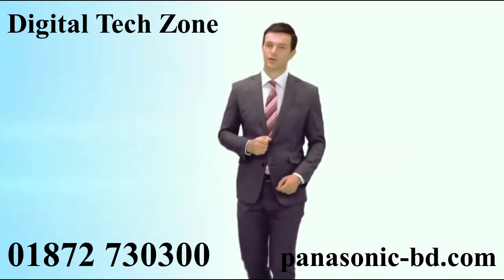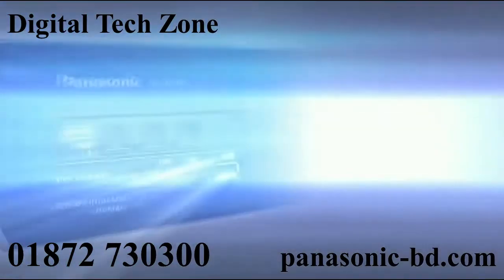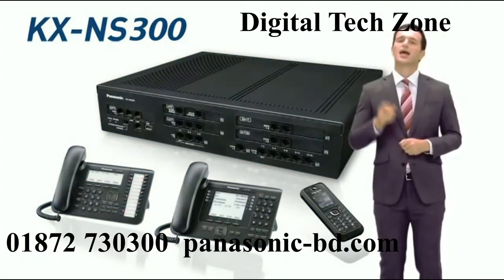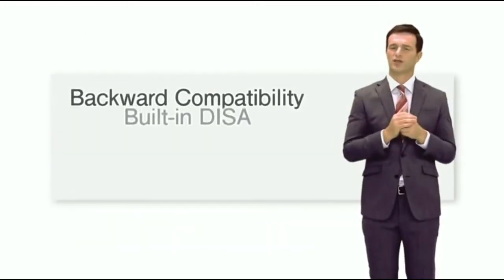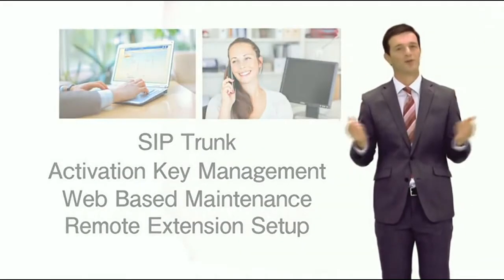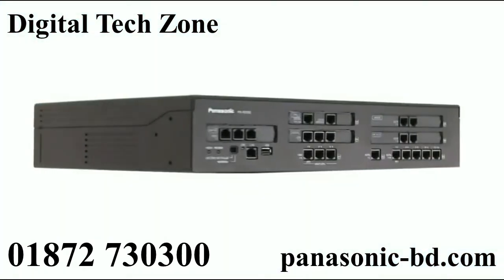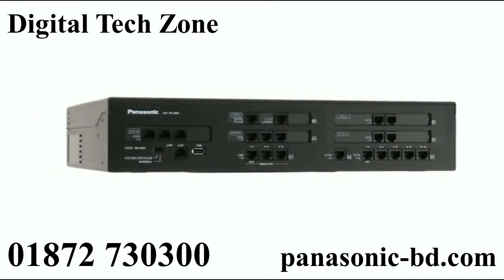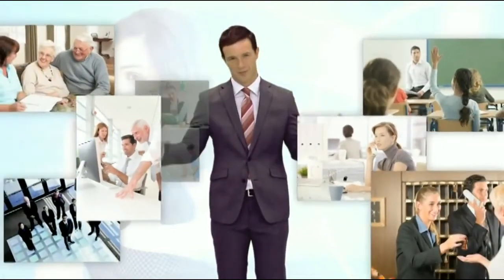Panasonic PABX System Review KX NS300 | Panasonic Bangladesh PBX/IPPBX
Panasonic PABX system in bd
Panasonic KX-NS300 is a versatile communication system designed for small to medium-sized businesses. Below are the specifications of the Panasonic KX-NS300:

Capacity: The KX-NS300 can support up to 288 extensions, which can be a combination of analog, digital, and IP phones.

Trunks: The system can support up to 128 CO lines, which can be a combination of analog, digital, and SIP trunks.

VoIP Capability: The KX-NS300 supports VoIP (Voice over Internet Protocol) technology, allowing users to make and receive calls over an IP network.

Messaging: The system supports voicemail and can handle up to 24 channels of voice message recording, with a total recording time of up to 4000 minutes.

Call Management: The KX-NS300 supports various call management features, including call forwarding, call transfer, call waiting, call hold, conference calling, and call recording.

Auto-attendant: The system includes an auto-attendant feature that can be customized to provide a professional greeting and direct calls to the appropriate extensions.

Computer Telephony Integration (CTI): The KX-NS300 can integrate with a computer to allow for advanced call management features, such as screen popping and click-to-dial.

System Administration: The system can be administered using a web-based interface, allowing for easy configuration and management of the system.

Caller ID: The KX-NS300 supports caller ID, allowing users to see the caller's information on their phone's display.

Expansion: The KX-NS300 can be expanded to support additional extensions and trunks through the use of expansion cards.

Multi-site Networking: The KX-NS300 can be configured to allow for multi-site networking, allowing businesses with multiple locations to communicate seamlessly across different sites.

Music on Hold: The system includes a built-in music on hold feature, which can be customized to play music or marketing messages to callers on hold.

Power Backup: The KX-NS300 includes a built-in backup battery, which ensures that the system can continue to operate in the event of a power outage.

User-friendly Interface: The KX-NS300 features a user-friendly interface that is easy to navigate, making it easy for users to access the features they need.

Integrations: The KX-NS300 can integrate with a range of third-party applications and services, such as CRM software, to enhance the communication capabilities of the system.

Remote Management: The system can be managed remotely, allowing for easy access and control from any location with an internet connection.

In summary, the Panasonic KX-NS300 is a powerful and flexible communication system that can support a range of different phone types and network configurations, making it an excellent choice for small to medium-sized businesses looking for a reliable and feature-rich communication system. With support for advanced features, such as multi-site networking and CTI, along with easy administration and remote management, the KX-NS300 is an excellent choice for businesses looking to improve their communication capabilities.

We are offering below services:
1. PABX / IP PABX System
2. CCTV / IP CCTV System.
3. Telephone Set.
4. Master Telephone Set.
5. PA Sound System.
6. Access Control

Address:

120 New Elephant Road, Computer Market, Gafur Mension (1st Floor) Shop No # 24, Bata Signal, Elephant Road, Dhaka-1205.